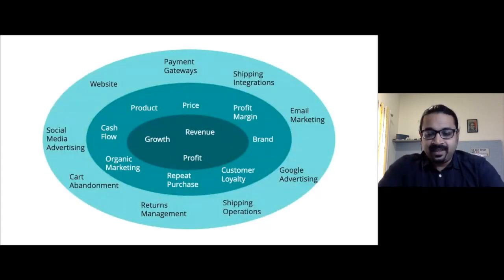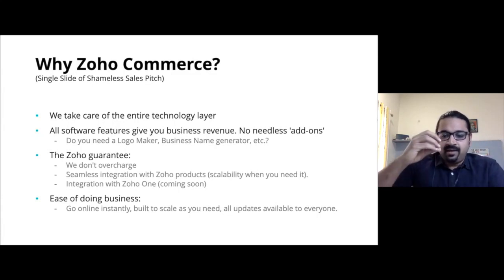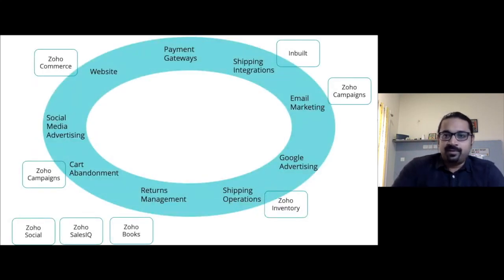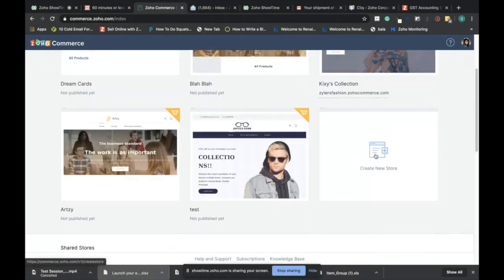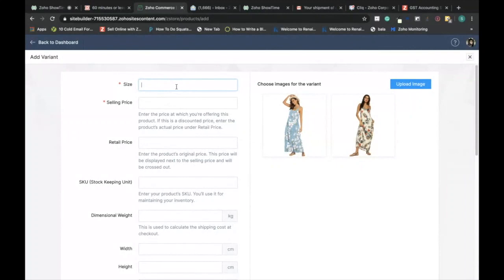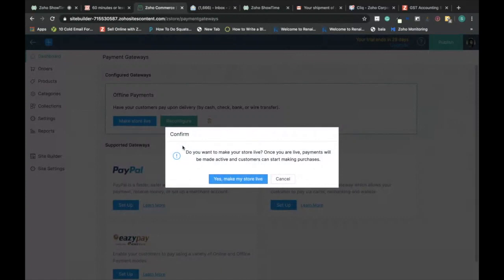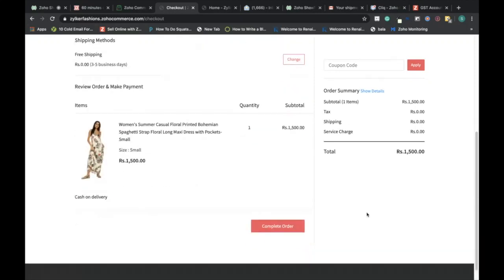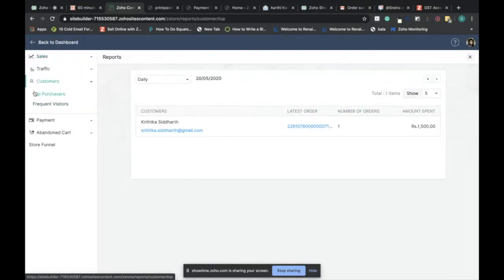[Webinar] How to build an online store in under 60 minutes with Zoho Commerce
Zoho Commerce is a powerful online store builder designed to let a non-technical person design and build their very own online store. Through this video, learn how to use a pre-built free template and take your store live in under an hour.